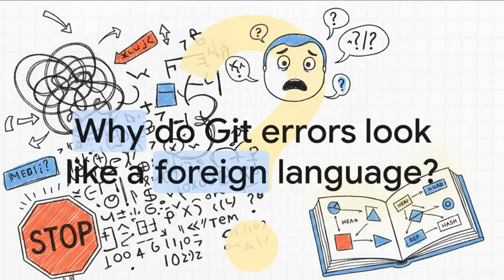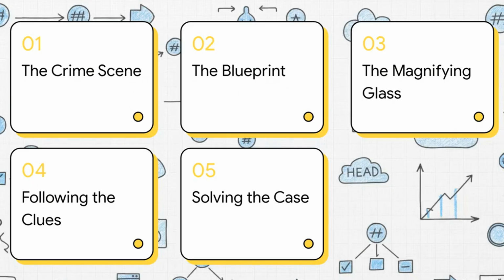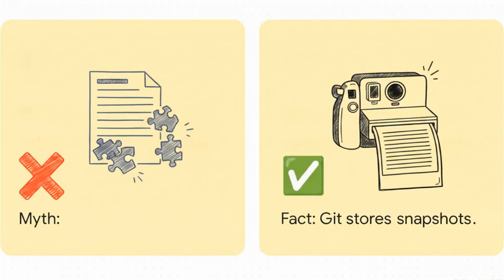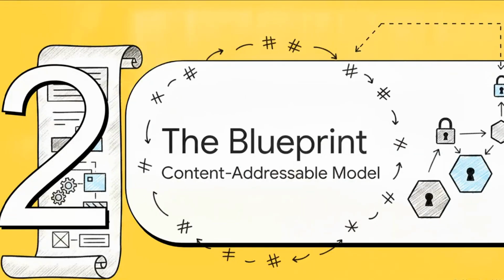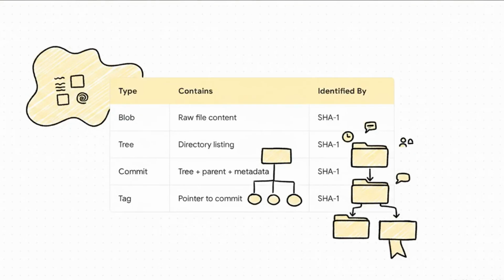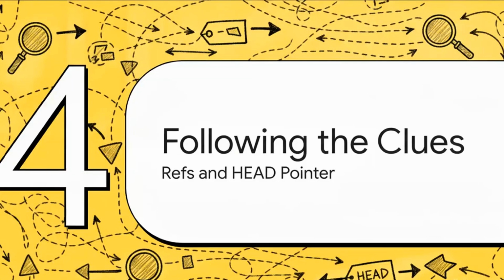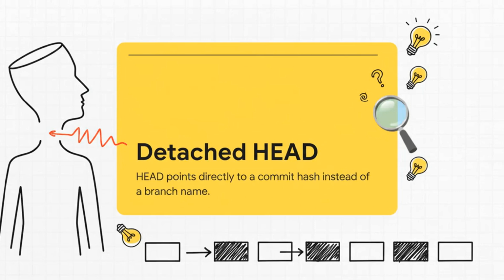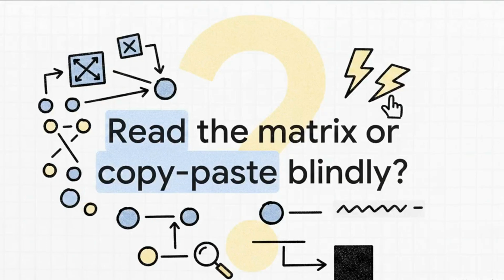Epi-05-Decoding_Git_Errors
Advanced Git Techniques (rebase, cherry-pick, bisect, stash, reflog)